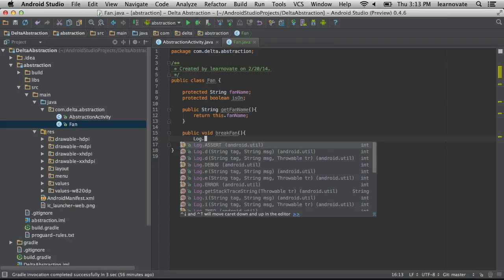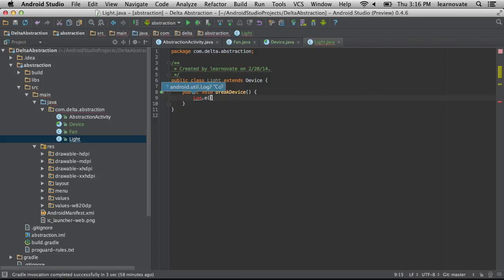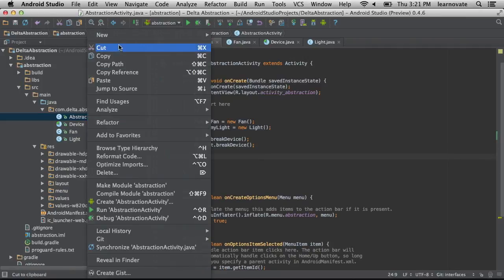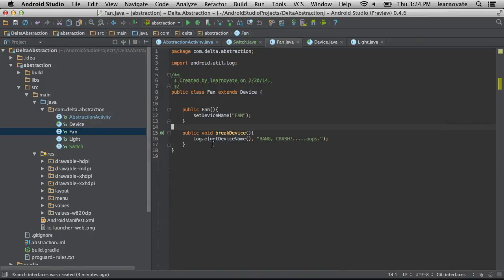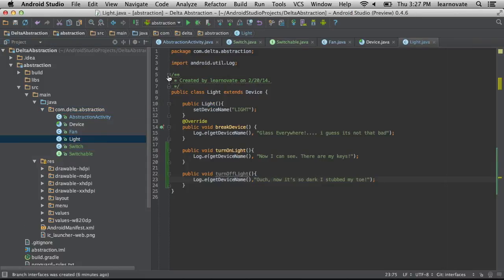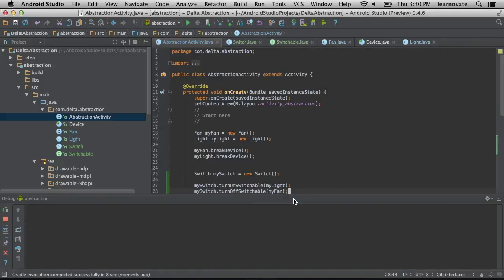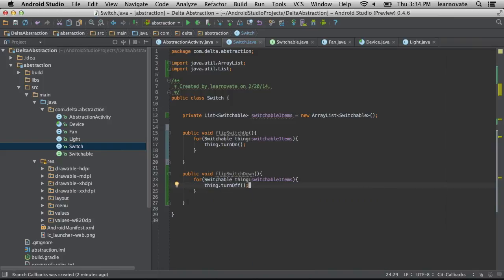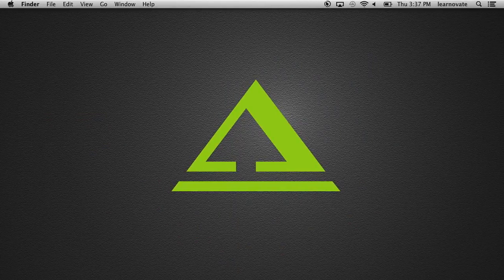BADAS 06 007 CODE ALONG Making the Switch